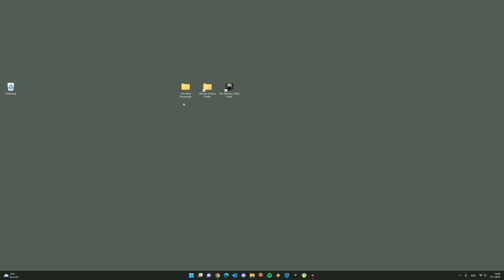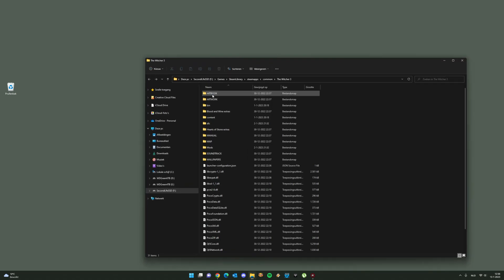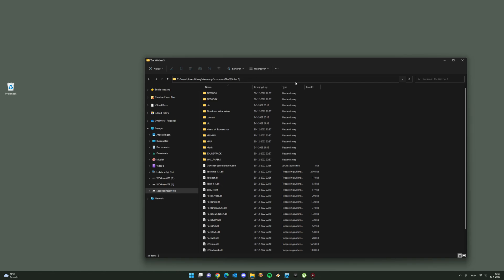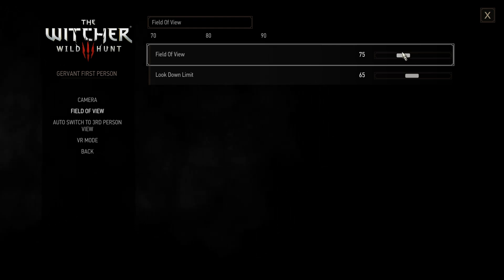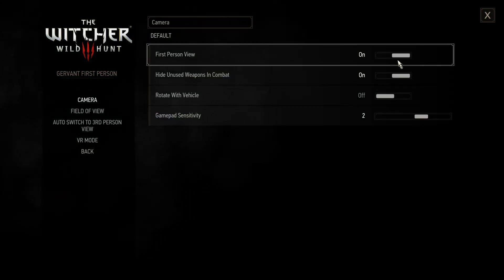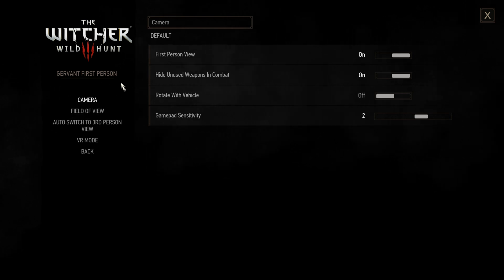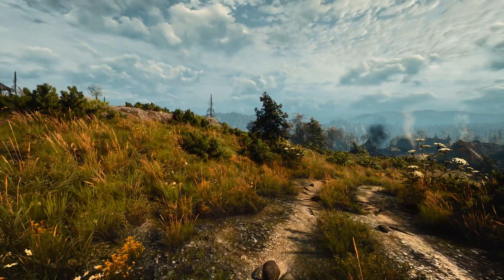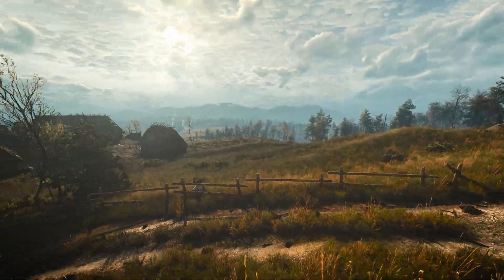The Witcher 3 Next Gen (4.0) - How To Install/Config The First Person Mod!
Buy software directly at PredCaliber.com

In December 2022, The Witcher 3 (finally) got its next gen 4.0 update.
The game looks absolutely amazing, and I literally cant stop playing the game now.
On top of this, I also did add a first person mod which I use for exploring which really gives this game a complete new feeling!  In this tutorial I will show how to install and setup this mod.

Settings:
Highest with Raytracing and DLSS

Chapters:
0:00 Video start and intro
1:01 Tutorial
8:22 Ingame config + outro

PS:
''The 'headless Gerald' shadow is a bug with the first person mod and Raytracing. Don't worry ;)

Showcased on:
i7 12700k
32 GB RAM